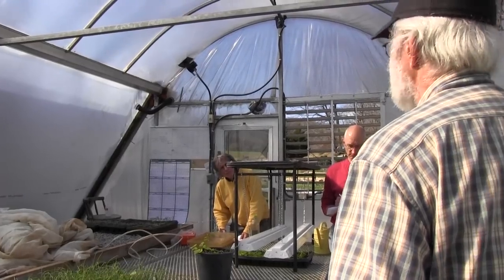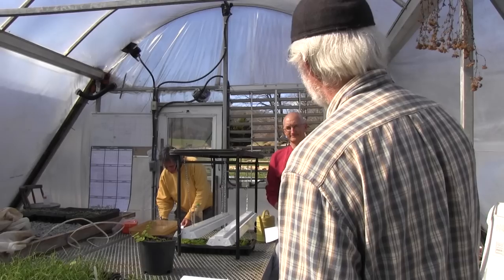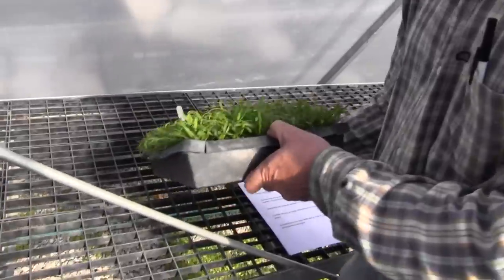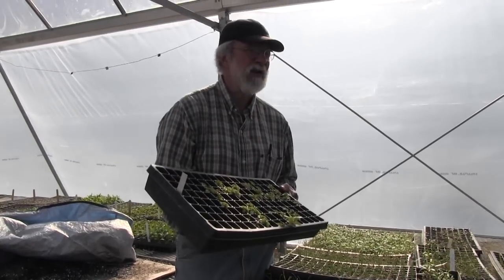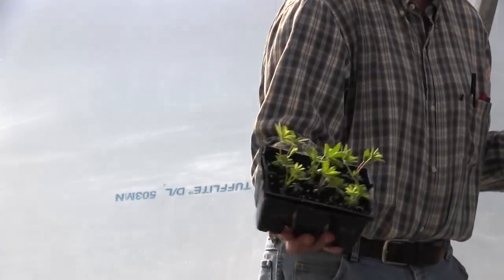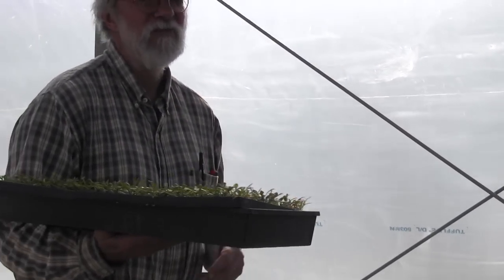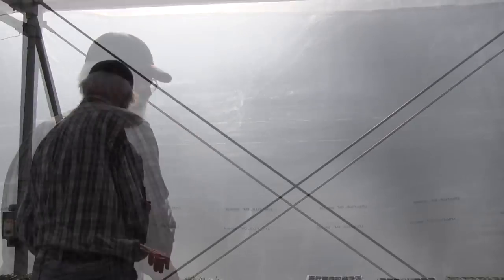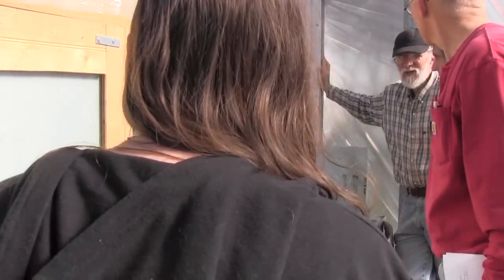Seed Starting Part 3 Viability, Storage & Density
Learn all about starting seeds and the most efficient ways to get your garden growing even in colder temperatures. Pat Battle instructs this class in the greenhouse at the Mills River Educational Farm where a variety of seedlings are already off to a great start. Get helpful tips on seed varieties, products, techniques and when to put out different vegetables and herbs to make sure they make it through spring frosts. for workshops and many free resources for growing food organically.